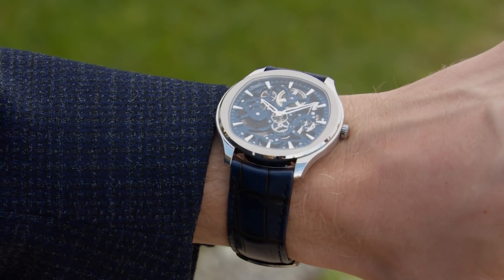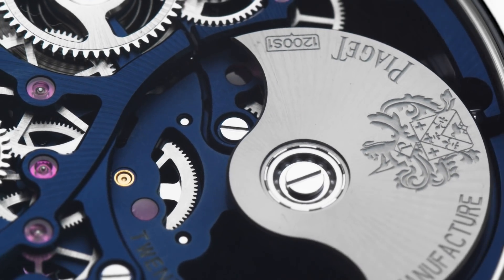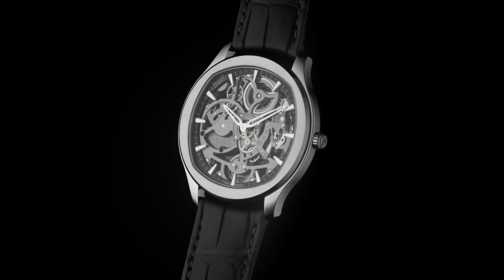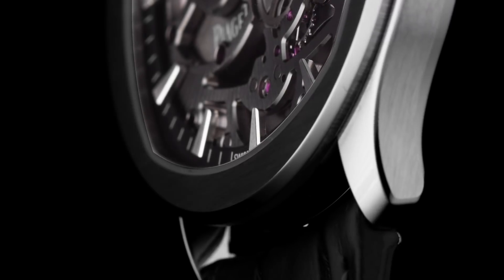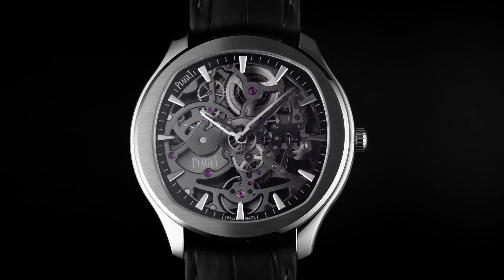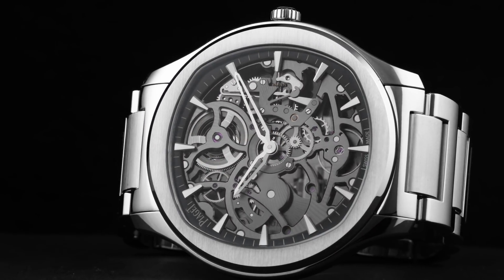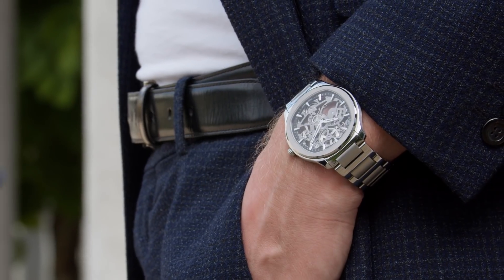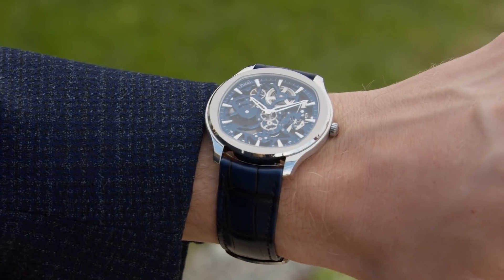In Depth - The Piaget Polo Skeleton Fully Explained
The Maison extends its Piaget Polo luxury sports watch collection with a fascinating skeletonised model. Leaner than the two existing models in the collection, the distinctive cushion-shaped case of the 42mm steel Piaget Polo frames the refined mechanics of the ultra-thin skeletonised calibre. The curvaceous architecture of the bridges and mainplate allows light to penetrate the calibre from both sides of the case. Available in blue or grey, the Piaget Polo Skeleton is proof positive that the bold, contemporary shape of Piaget’s luxurious sports watch is perfectly compatible with the ethereal elegance and beauty of a skeletonised calibre. And today we take a closer look at how the brand achieved this combination of slenderness, boldness and elegance with a new in-depth video.